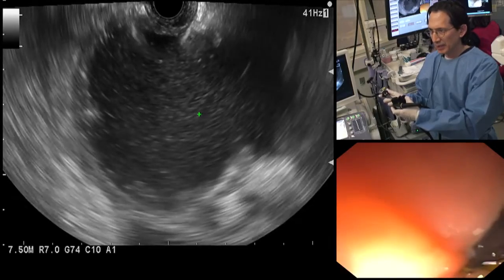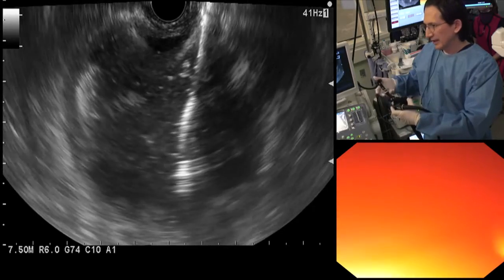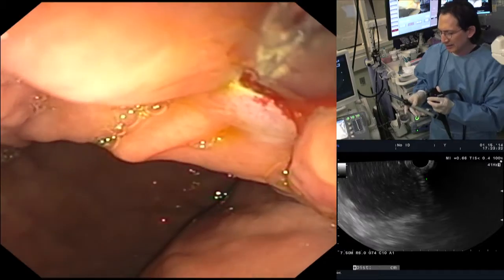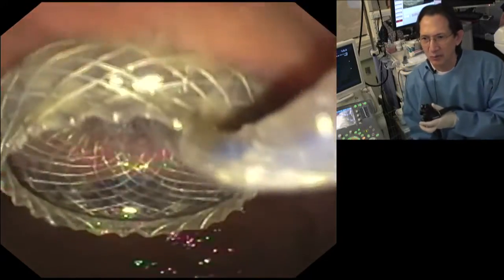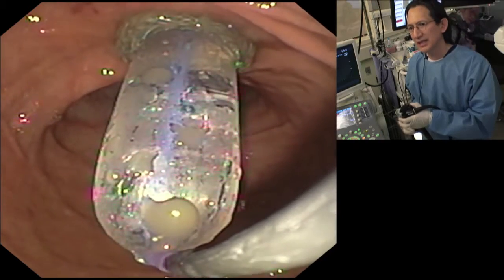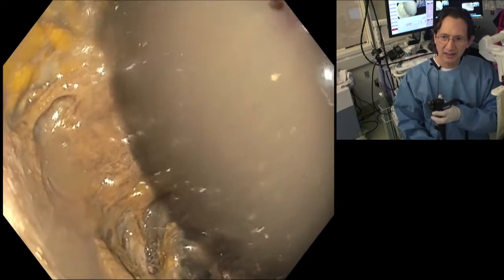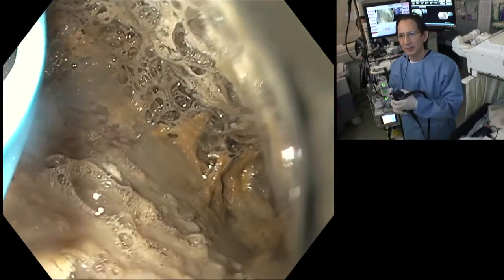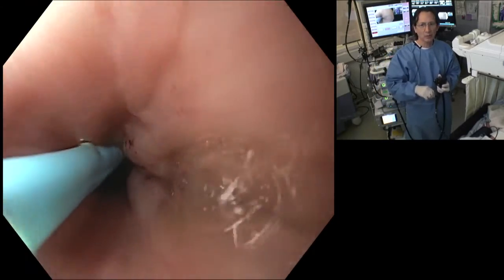Hot AXIOS PC DRAINAGE short version HD